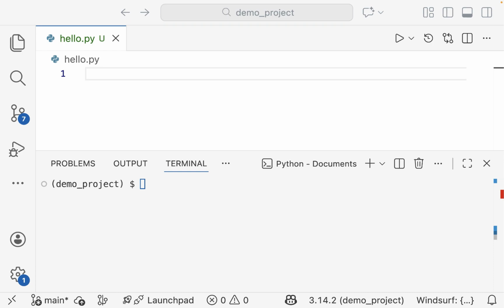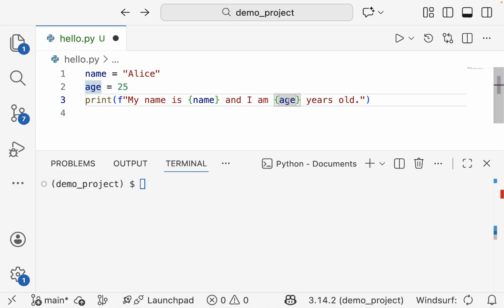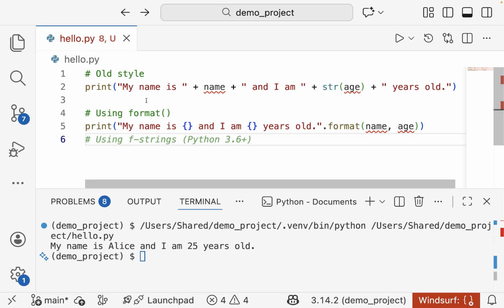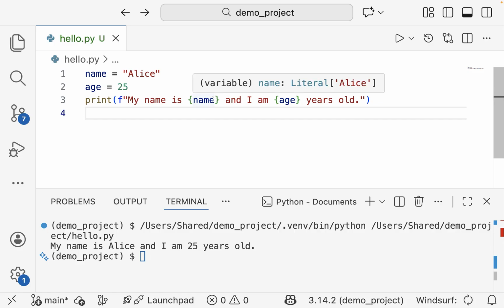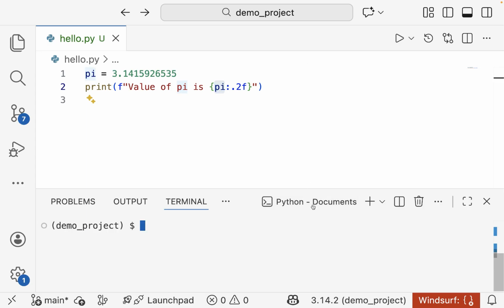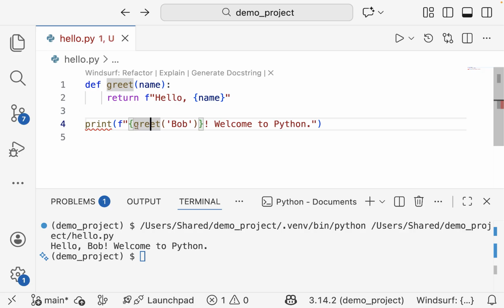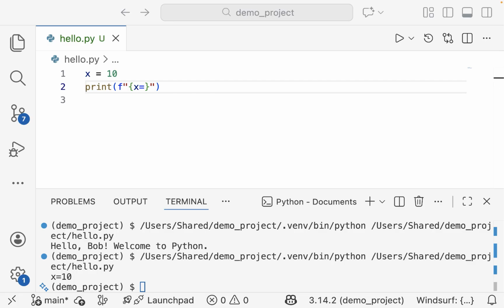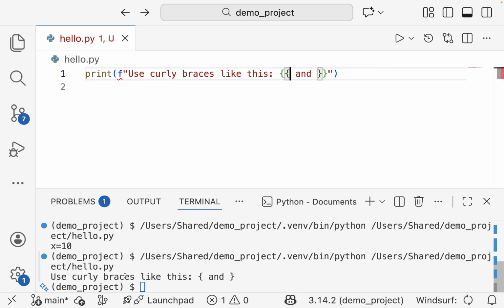Python f-Strings: The ONLY Guide You Need (Formatting, Floats & Escaping)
In this Python tutorial, you'll learn how to master python f-string formatting for cleaner code. We cover everything from a simple python f-string example to advanced topics like python f-string decimal places, padding, and how to escape curly braces python f-string users often struggle with.